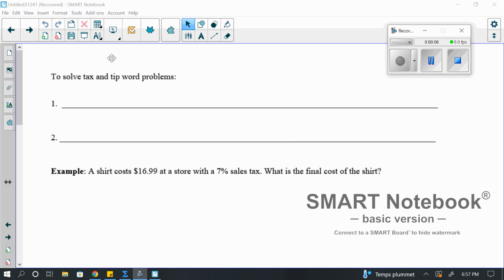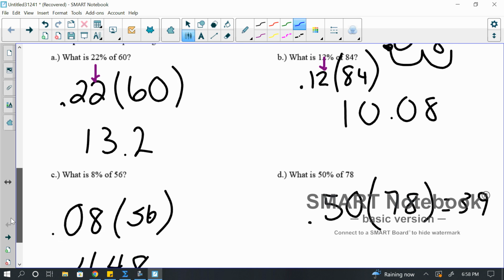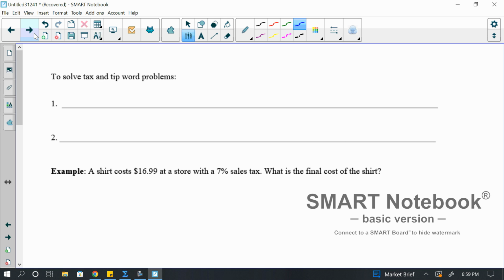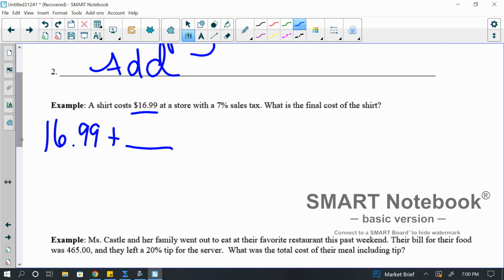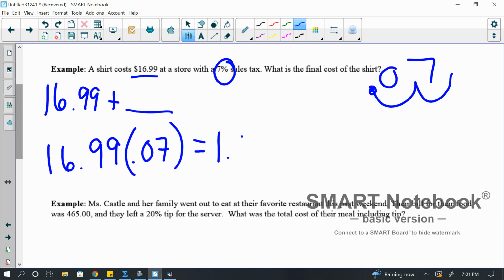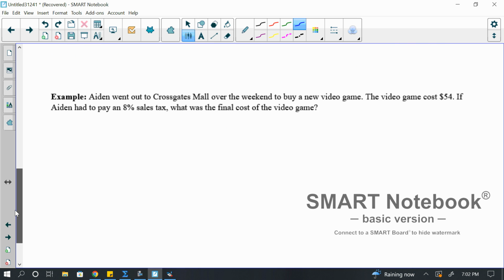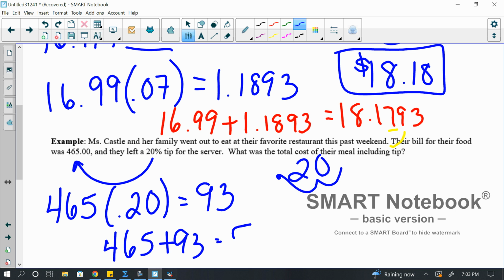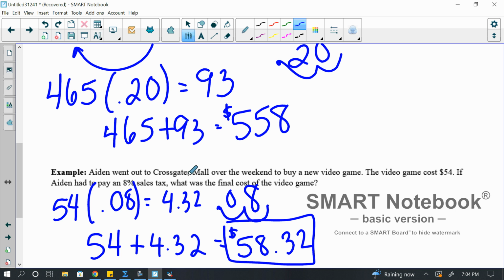Notes 3 1